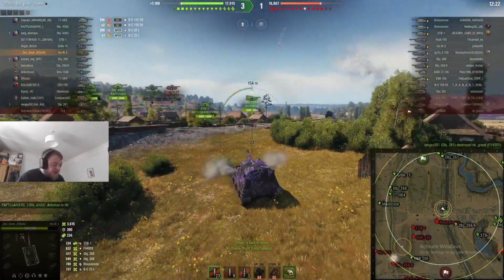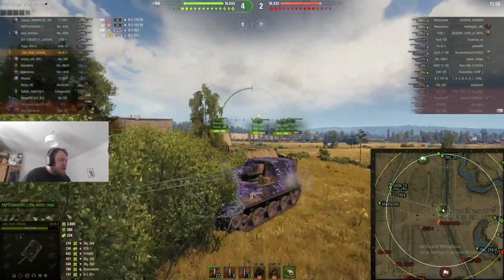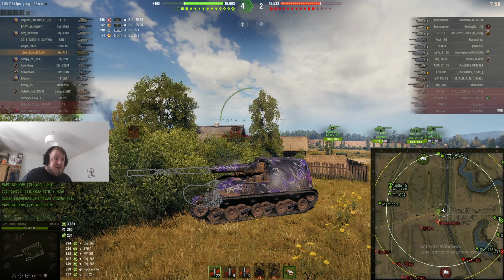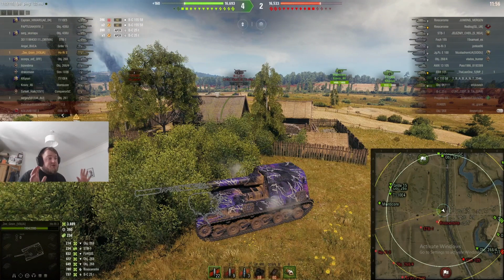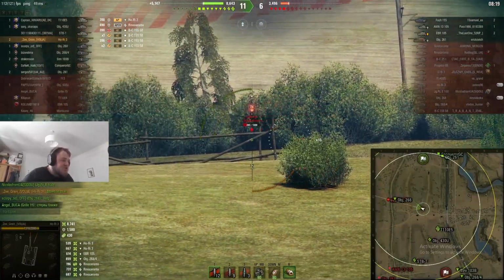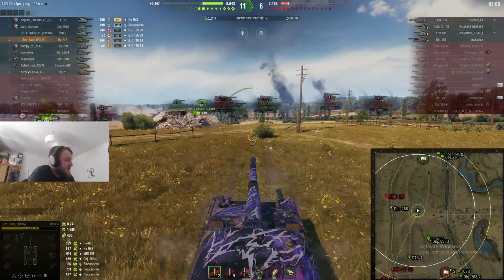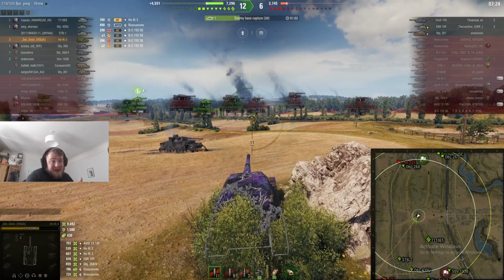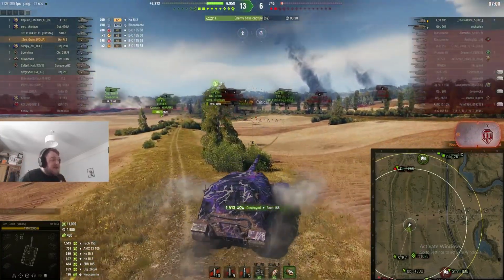Ho-Ri 3 - A Weeb's Dream? | World of Tanks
This video provides an overall guide on how to play the NEW Tier 10 Japanese tank destroyer in World of Tanks...

Guaranteed stream EVERY Thursday with a potential stream on a Monday @6pm GMT